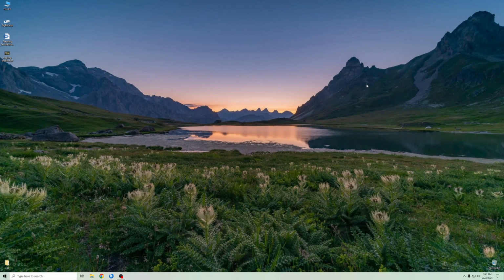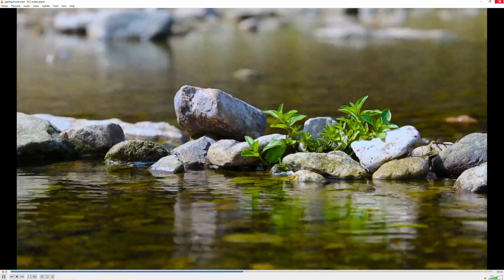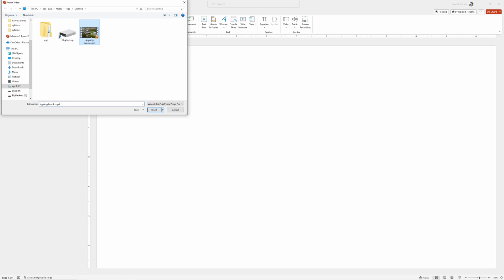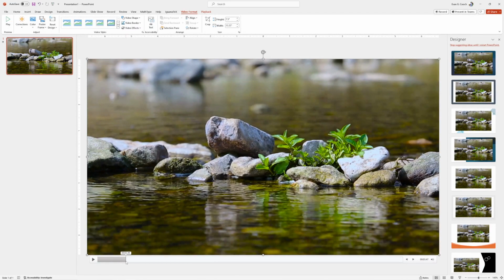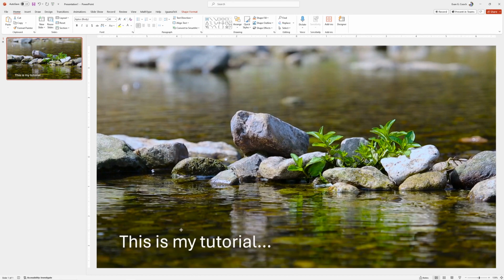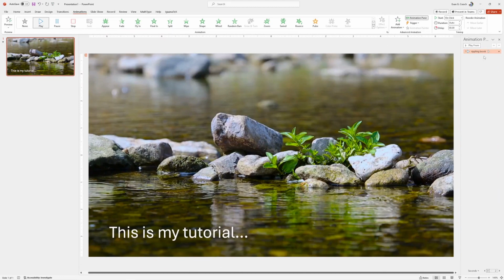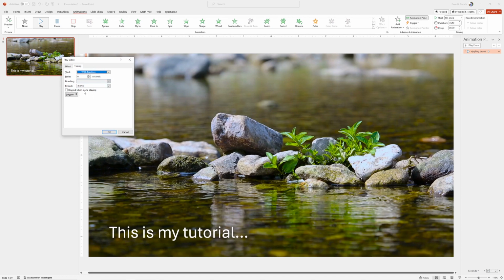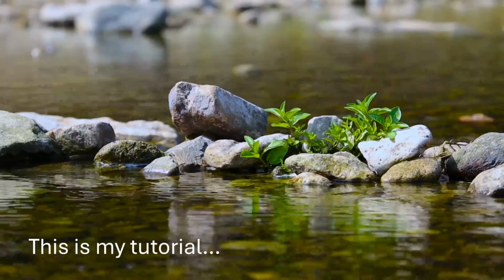tutorial - embed background video in PowerPoint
Short tutorial on the mechanics of embedding a short video clip to run as a background in a PowerPoint presentation.